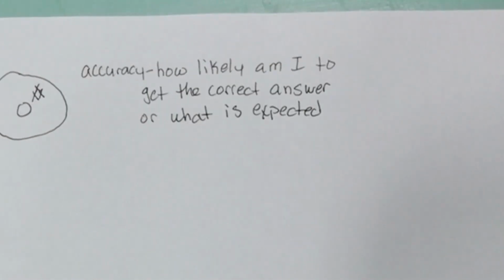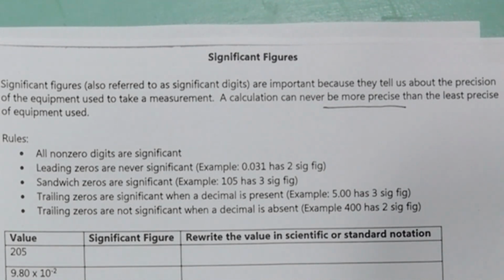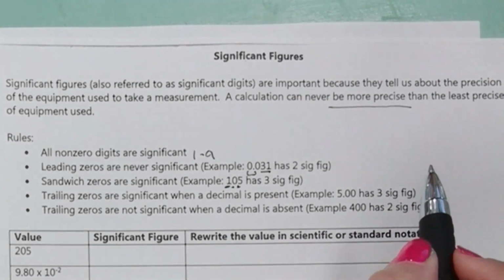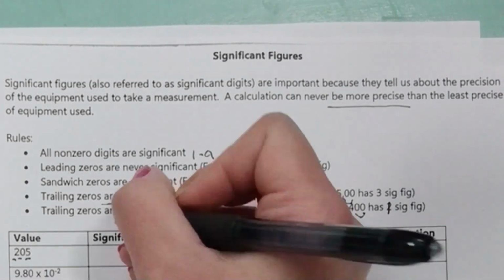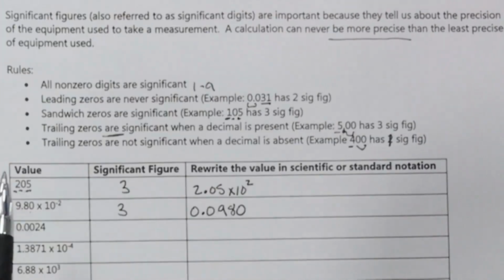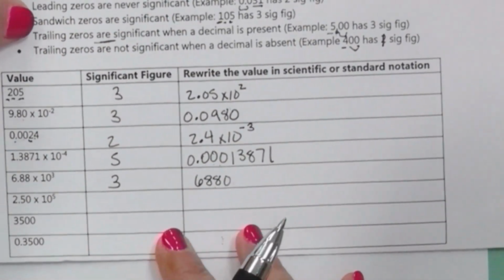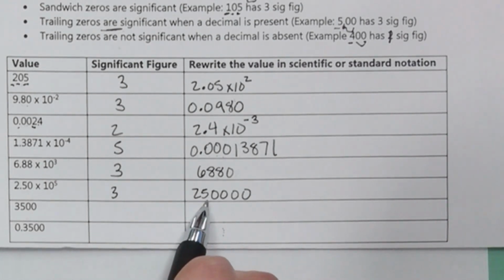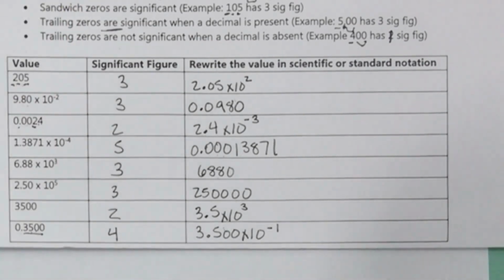Significant Figrures HO